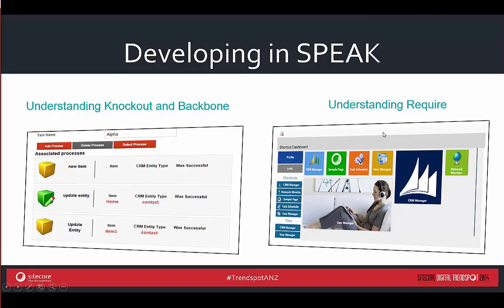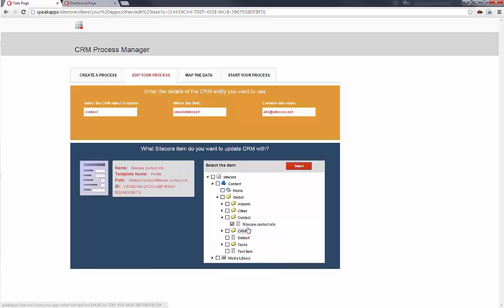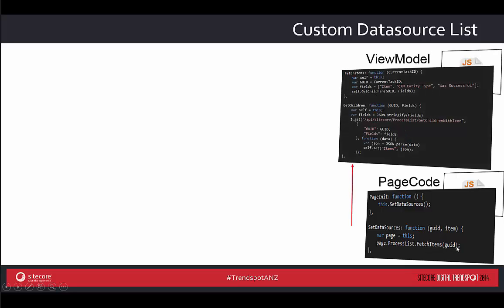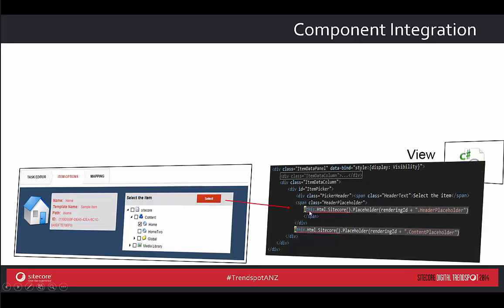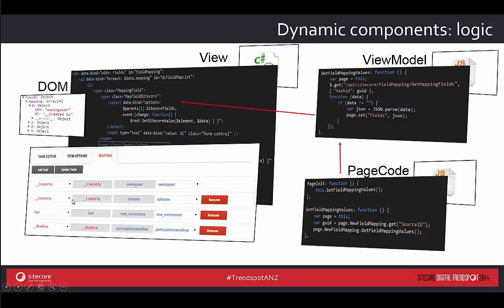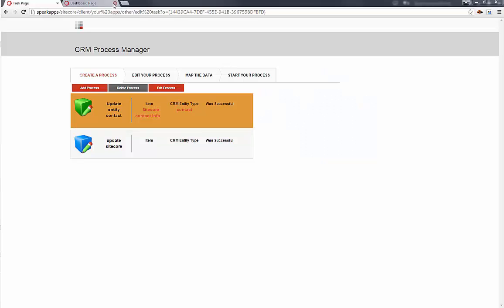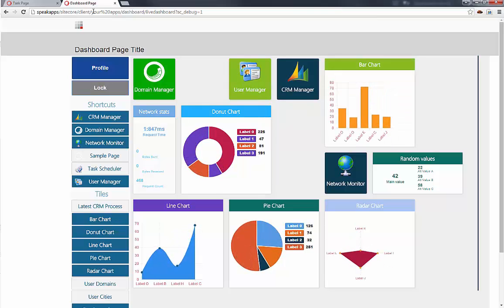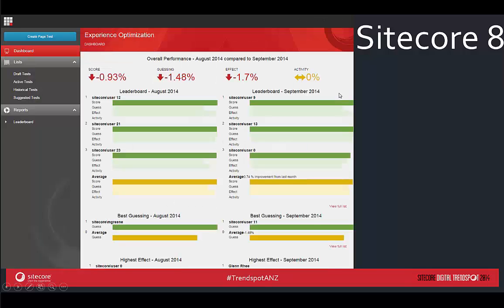SPEAK Overview - Custom applications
This video continues on from the previous development, but focuses on two custom applications I built for Trendspot and the logic behind them.